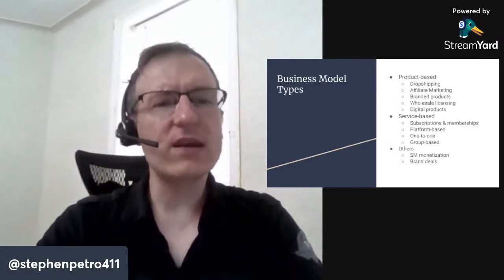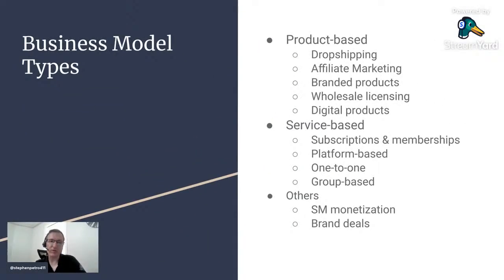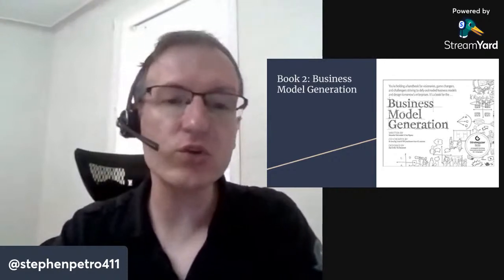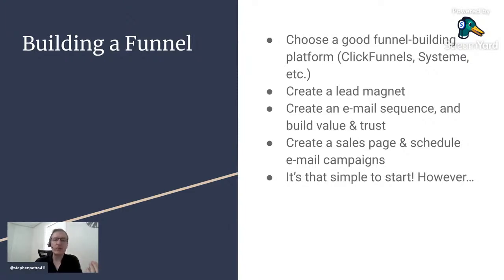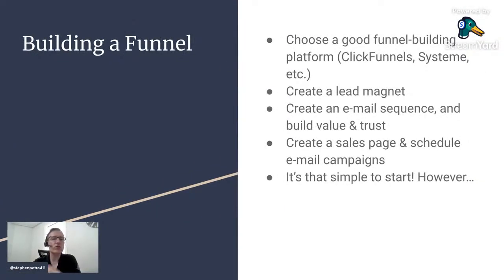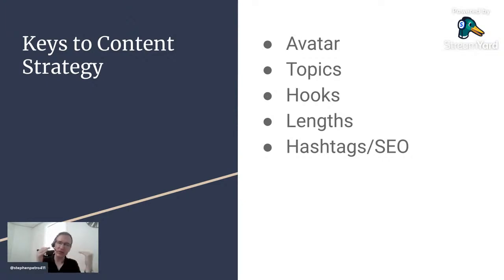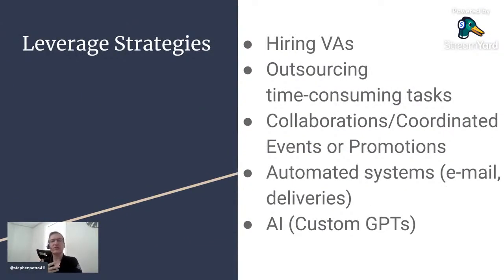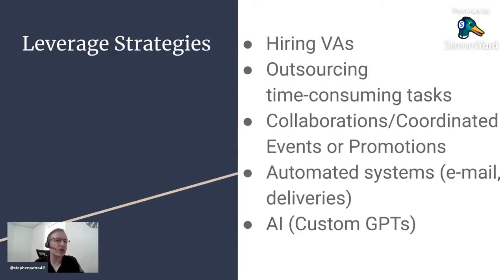Make Money Online with THESE 5 Books (FULL COURSE)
In this FREE full course, you'll learn how to launch your own online business, step by step! I'll cover 5 books that you should read to help you with each of these steps, as well as practical tools you can use immediately to start generating revenue.

In this course, we'll cover:
(1) How to select the right business & product/service model for you
(2) How to build out your first marketing funnel
(3) How to plan & execute a content strategy (and overall marketing strategy)
(4) How to set up your payment systems
(5) How to get your first customers